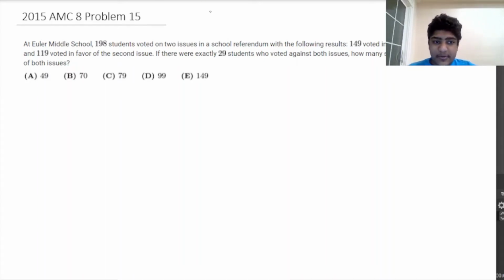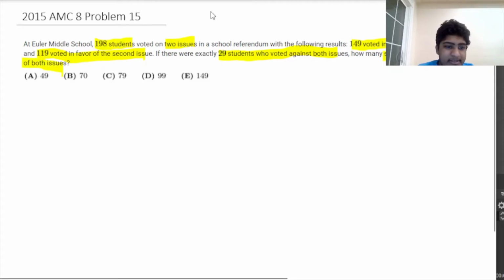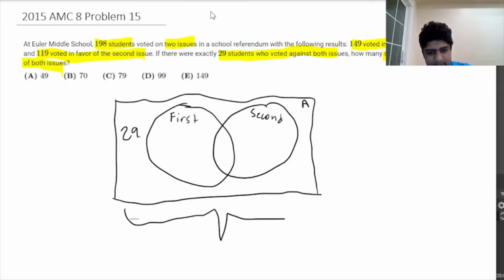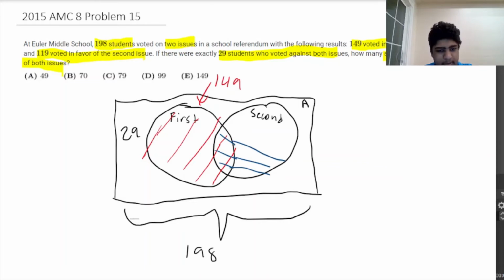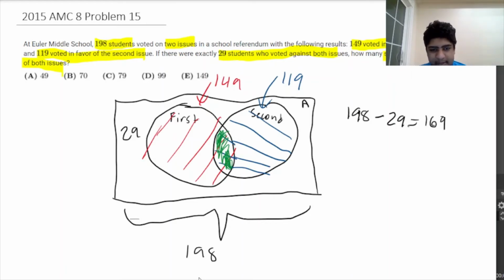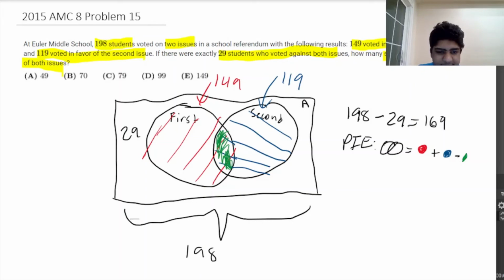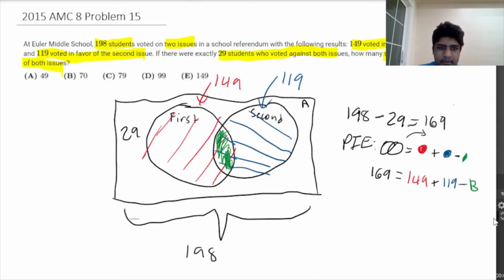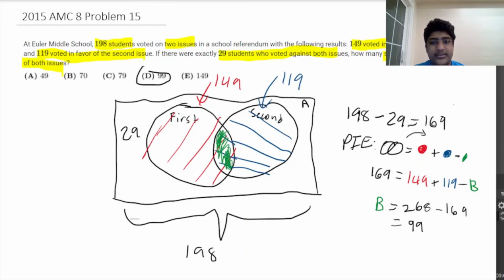Ace the AMC: 2015 AMC 8 Problem 15